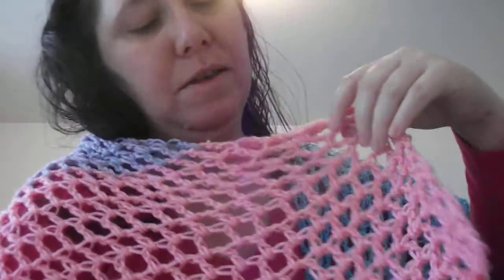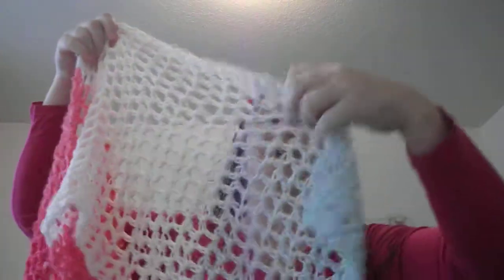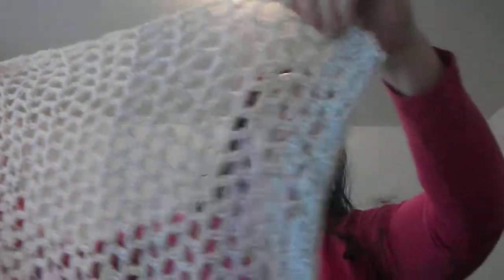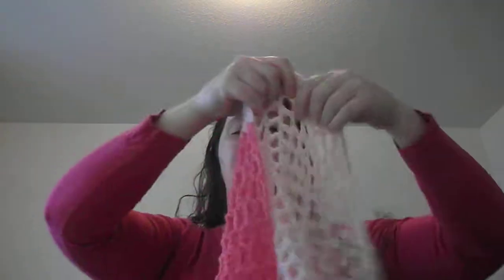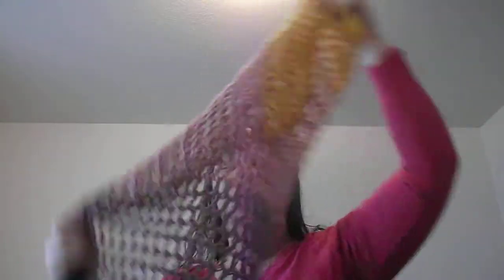Crochet Wraps and Shawls Double Crochet Pattern